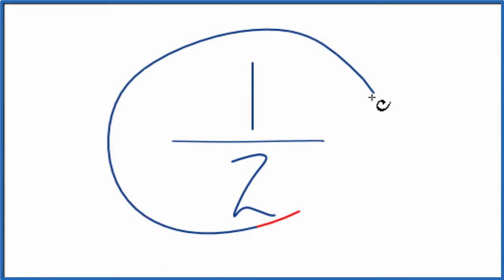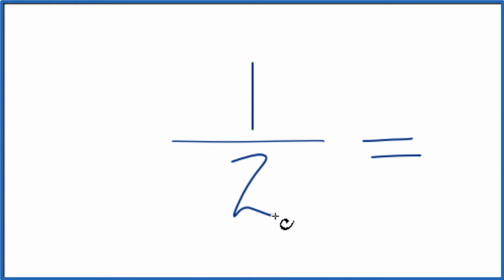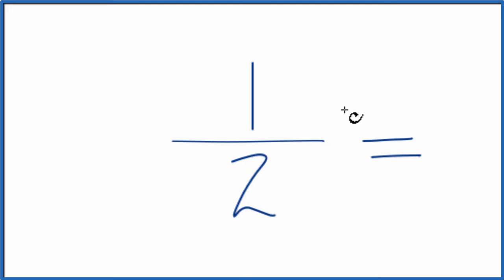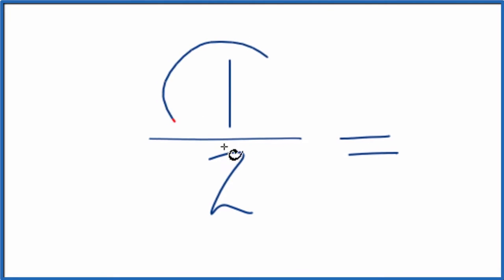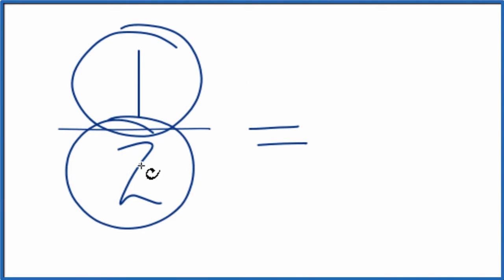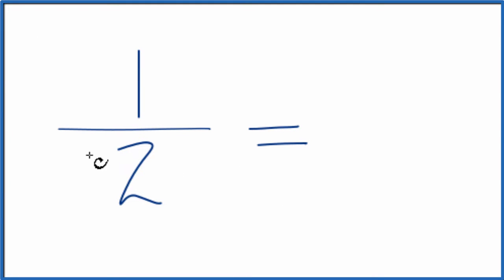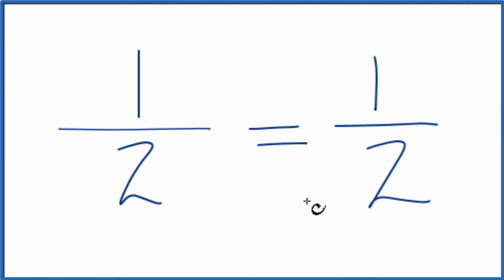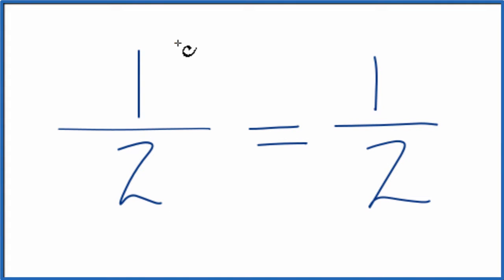How to Simplify the Fraction 2/2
We can list all of the factors that divide evenly into 2 and 2. When we do so we see that 2 is the highest common factor for both numbers.If we divide 2 by 2 we get 1.

This means that we can simplify 2/2 to 1. The fractions are equivalent. If you check on a calculator you will find that they have the same decimal value. So we haven't changed the quantity, just the way the fraction is expressed.